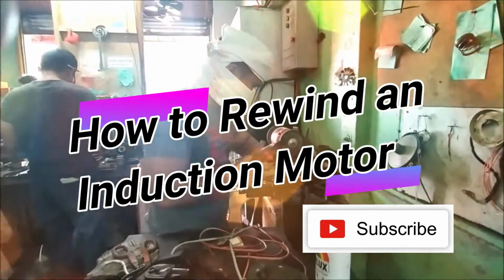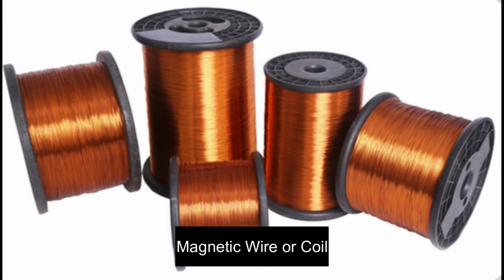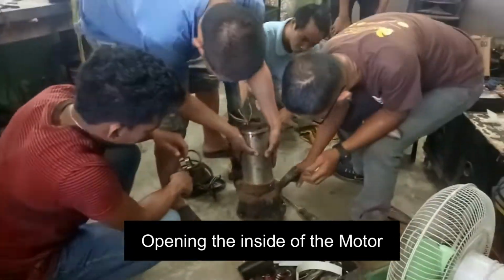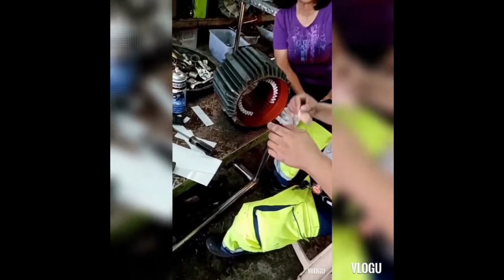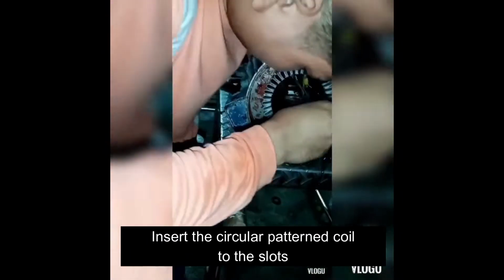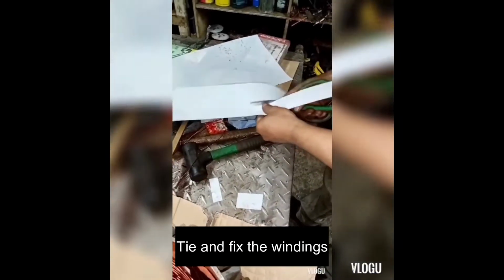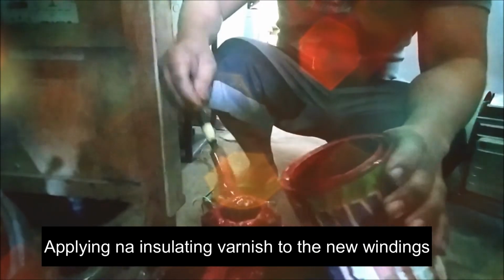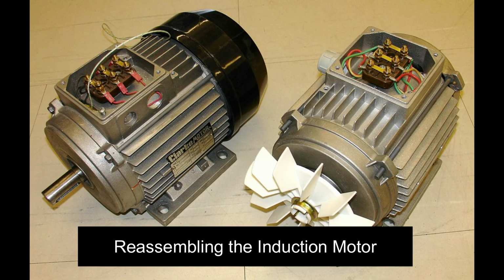Step by step guide: How to Rewind an Electric Motor (Induction Motor)?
induction motor rewinding
induction motor rewinding pdf
induction motor winding calculation
induction motor rewinding process pdf
induction motor rewinding procedure
induction motor rewinding cost
induction motor winding calculation pdf
induction motor windings
ac motor rewinding calculation
ac motor rewinding cost
ac motor winding cost
ac motor windings diagram
three phase induction motor winding diagram
single phase induction motor rewinding diagram
ac motor winding formula download
ac motor winding formula download pdf
induction motor windings definition
ac motor winding formula
ac motor field windings
ac motor rewinding pdf
ac motor rewinding price
induction motor windings single phase
induction motor single phase rewinding
induction motor stator windings
induction motor windings test
ac motor rewinding videos
induction motor with windings
3 phase induction motor rewinding
3 phase induction motor rewinding pdf
3 phase induction motor windings
m. d. electrical & motor rewinding
m. d. electrical & motor rewinding bhosari pune
electric motor repair & rewind inc research drive jeffersonville in